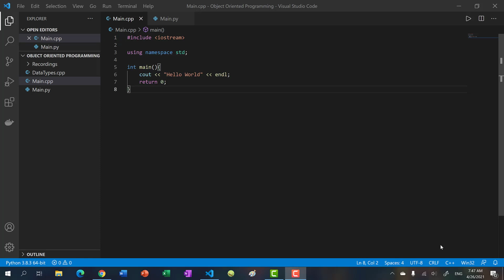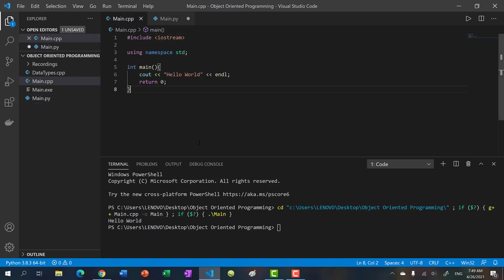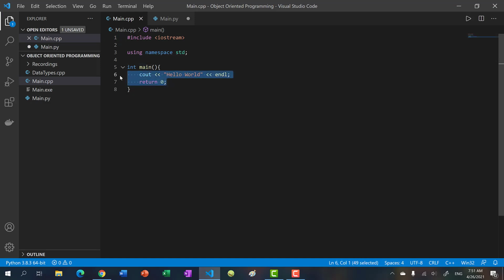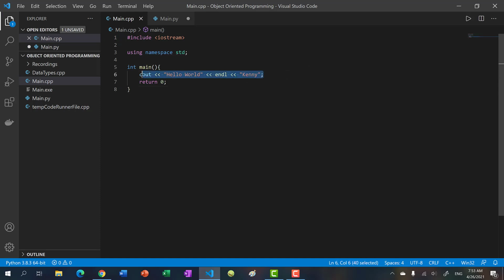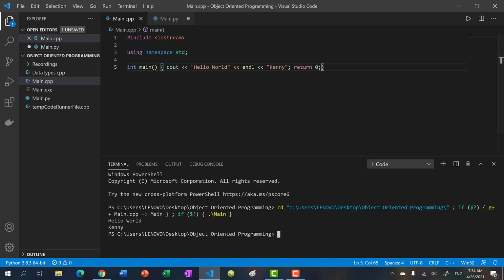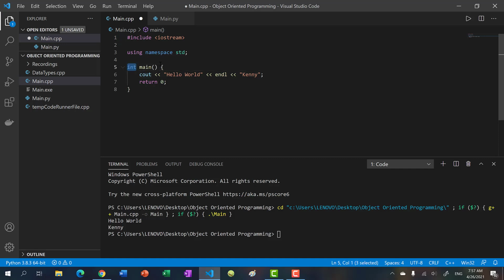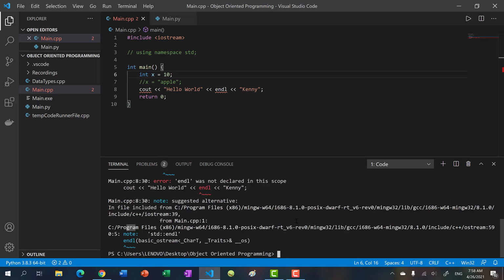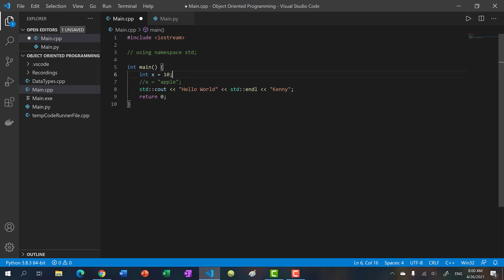Beginner C++ Programming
Intro to C++ main program with hello world.

In this video, we go over all the key words of the main function in every C++ program.